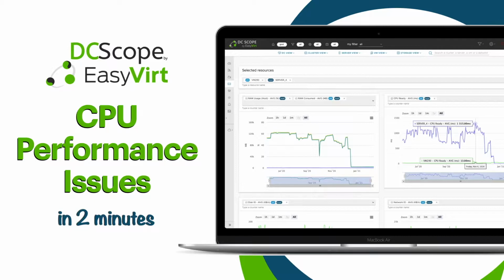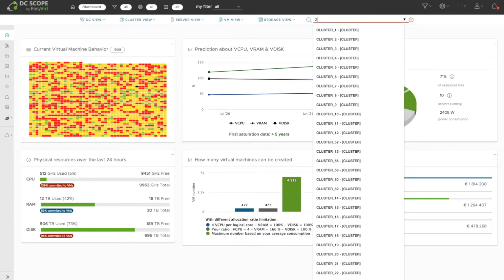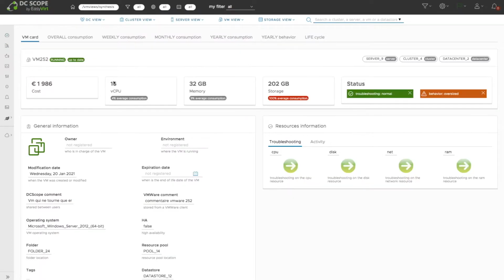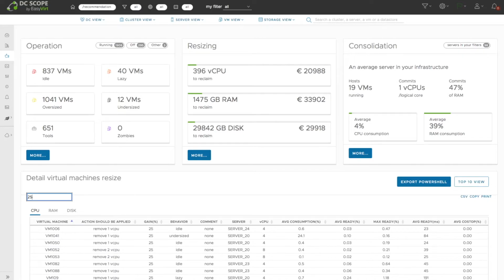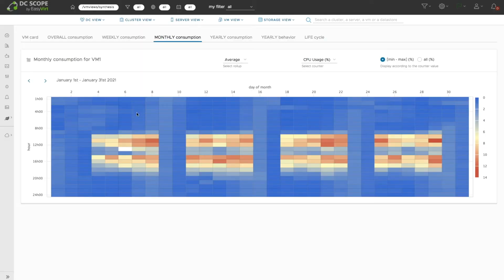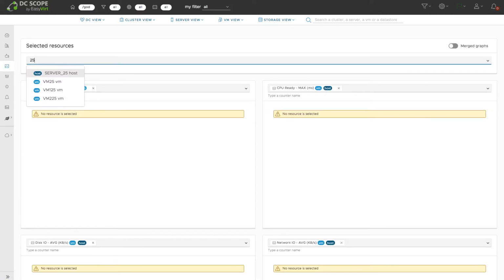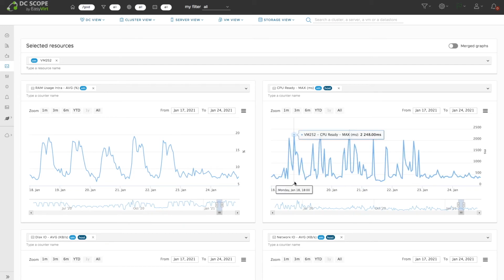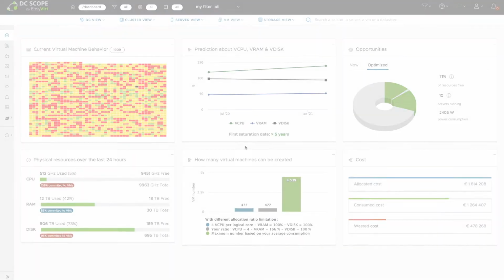How CPU ready impacts virtual machine performance?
Are you experiencing performance issues in the virtual machines in your VMware environment? ?
It is likely that the CPU ready is the cause due to an over-allocation of resources. With DC Scope, you identify issues related to CPU ready in just a few clicks.
It is very tempting to believe that by allocating more processors to a virtual machine, this will perform better. Unfortunately, things are not that simple and various indicators need to be closely monitored for effective sizing. As the experts say, don't blindly follow the recommendations provided to you by application vendors. They can serve as a starting point, but keep in mind that your environment evolves. You must evolve with it.
DC Scope provides you accurate recommendations and deep analysis of your virtual machines, thanks in particular to the
granularity of its metrics.